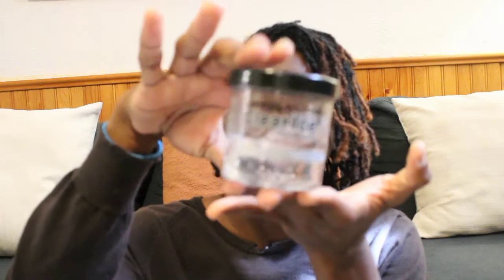Do's And Don'ts for Hairstyles and Natural Hair Care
In Today's video I'm telling you guys about the do's And donts for Hairstyles and Natural Hair Care

So I hope you guys enjoy this video 🍁

Hair products: Clear ice protein ultra hold styling gel
                         : Oils and butter 100% Natural Castor oil